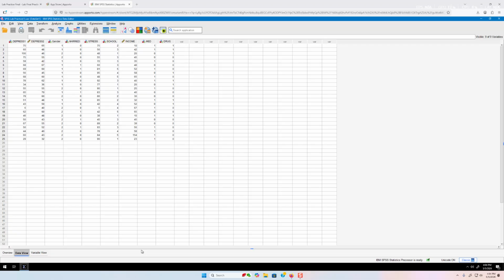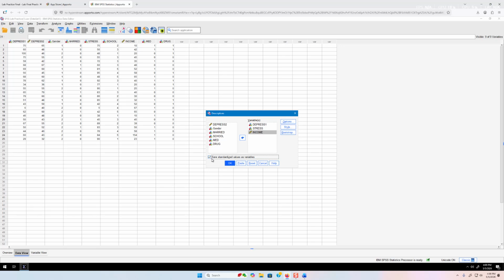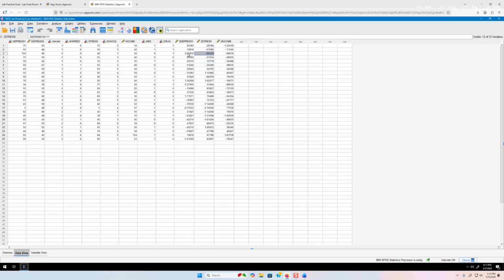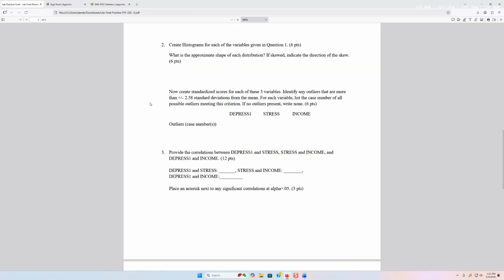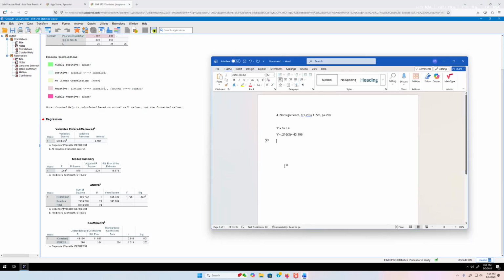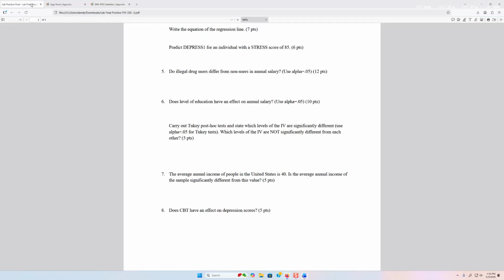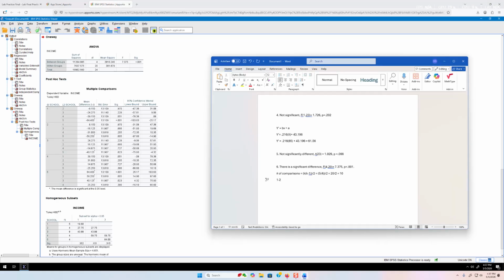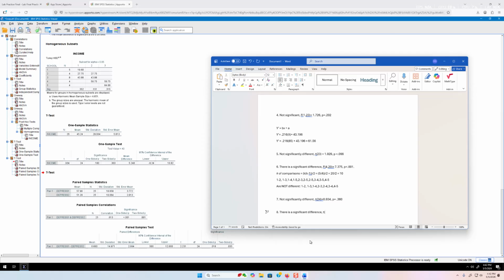SPSS Practice Lab Walkthrough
Step by step solving the practice lab